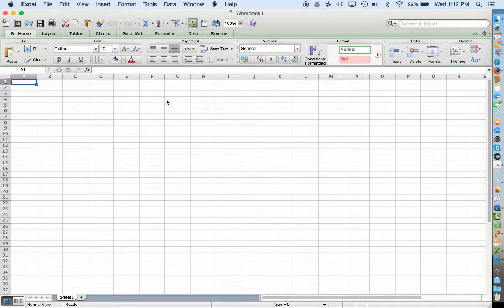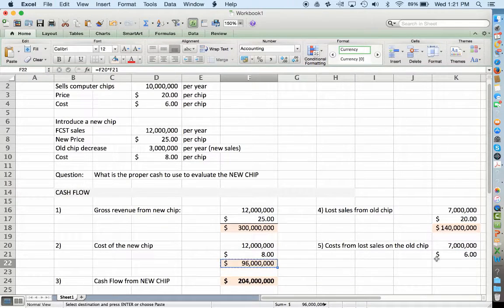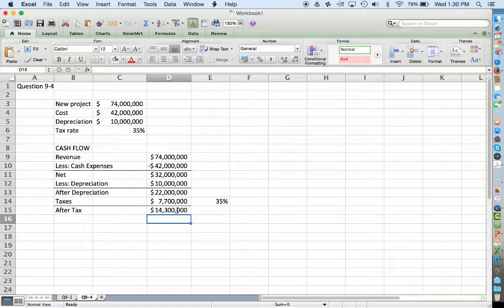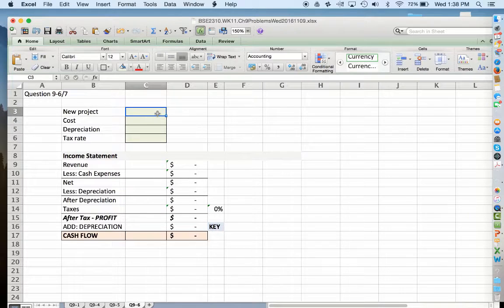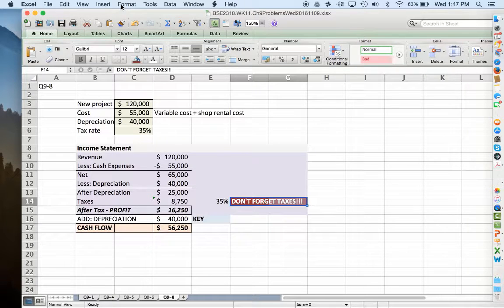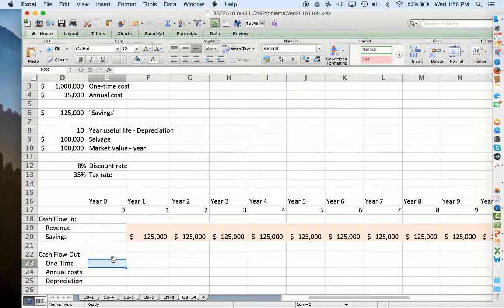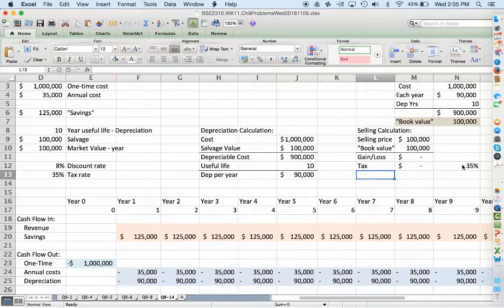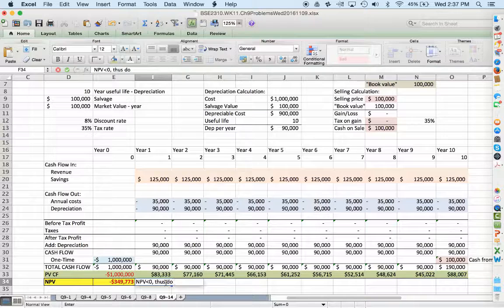BSE 2310: Lecture 11/09/2016